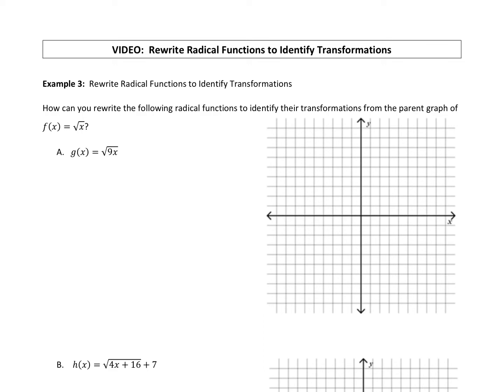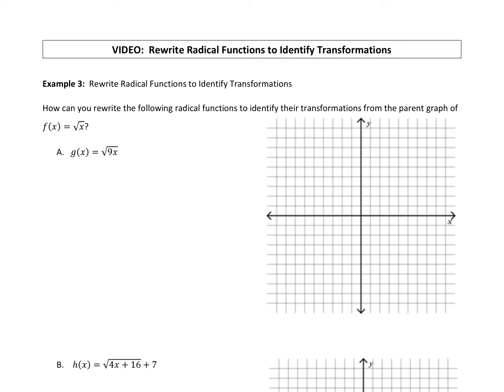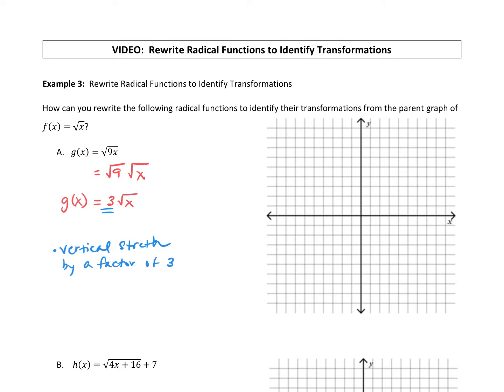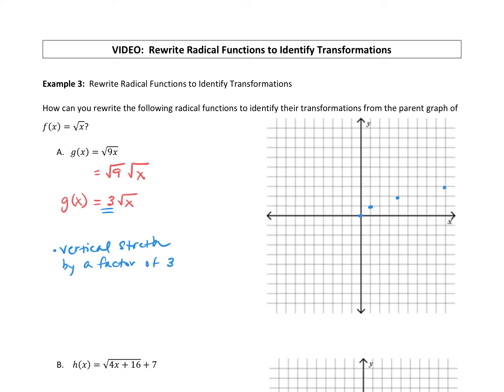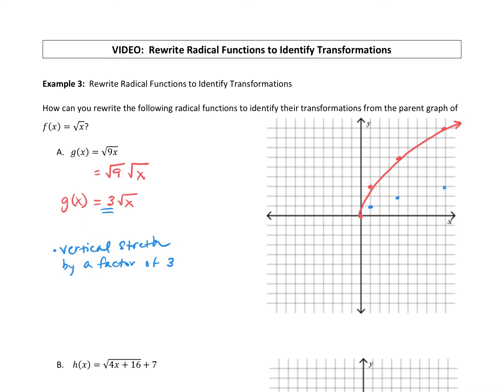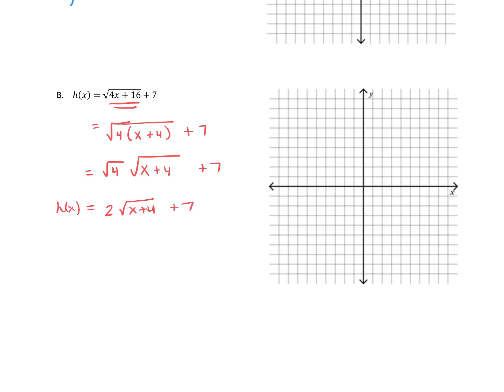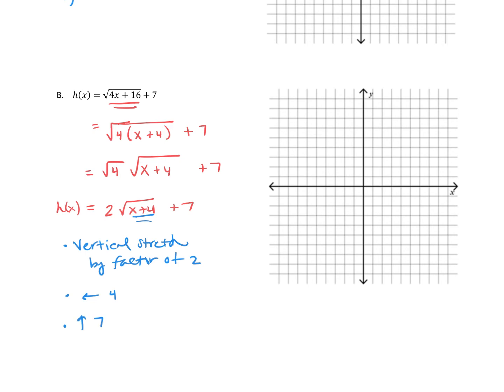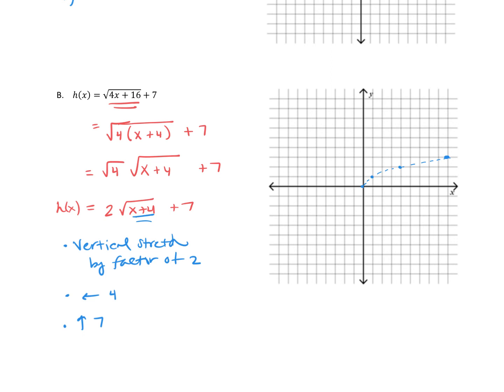Rewrite Radical Functions to Identify Transformations